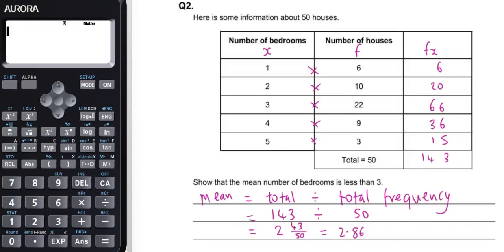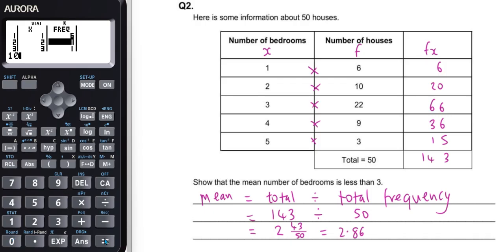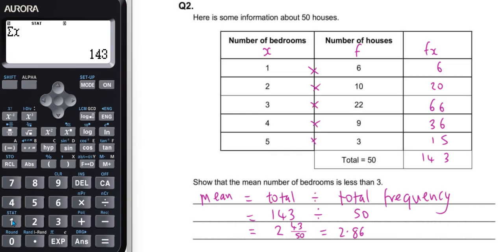Aurora AX595 Calculating the mean from a frequency table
Using the Aurora AX595 to calculating the mean from a frequency table using the STAT mode.  This is aimed at GCSE maths learners who want to check that their calculation of the mean from a table is correct.